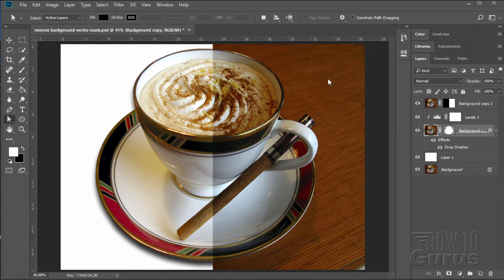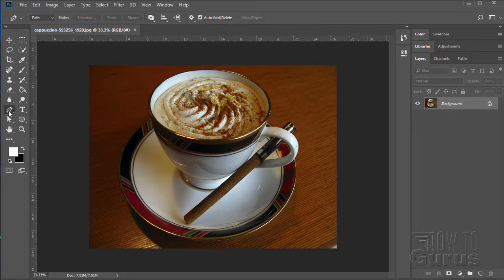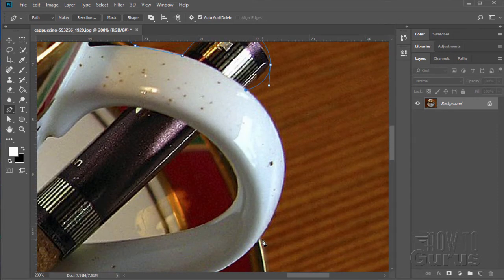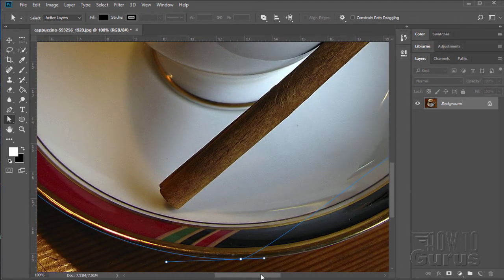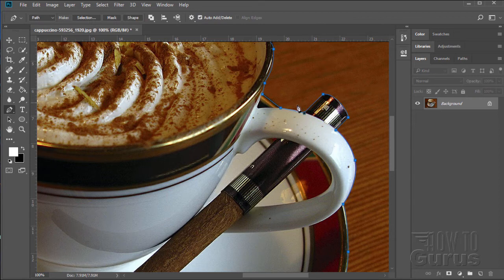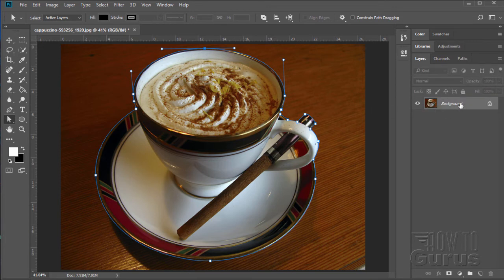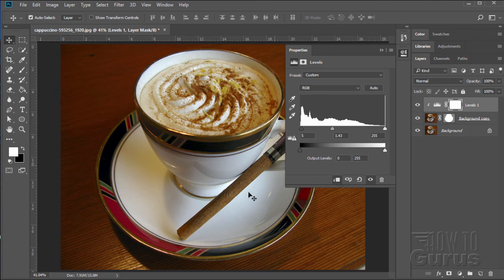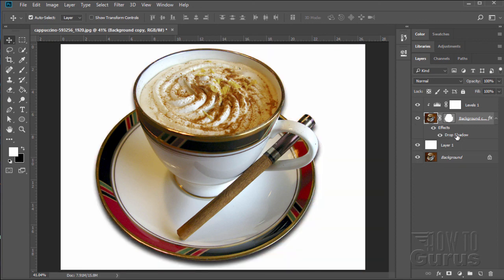How You Can Use a Vector Mask to Change Background to White or Transparent in Photoshop CC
Change Background with Photoshop CC
How to do a Photoshop Change Background with a Vector Mask to Remove a Background and Change it to White or Transparent.

I show you how to use the Photoshop CC Pen Tool to create a Vector Mask to hide the background allowing you to easily do a background change to something else, like White or Transparent. How to do a Photoshop Change Background with a Vector Mask to Remove a Background and Change it to White or Transparent.